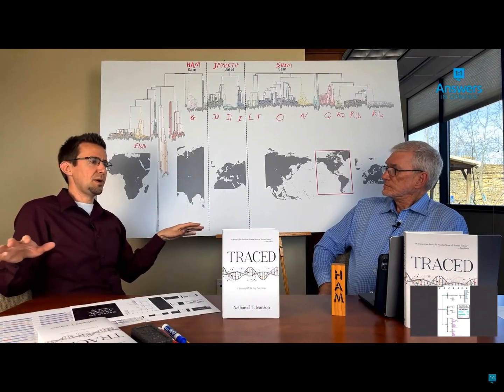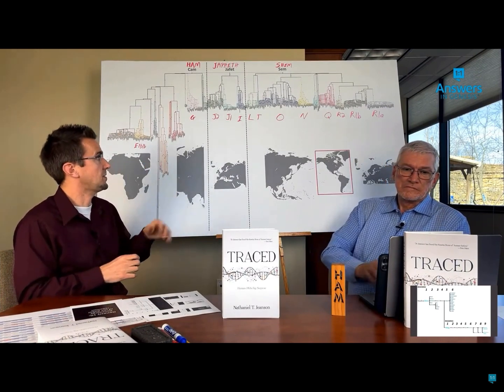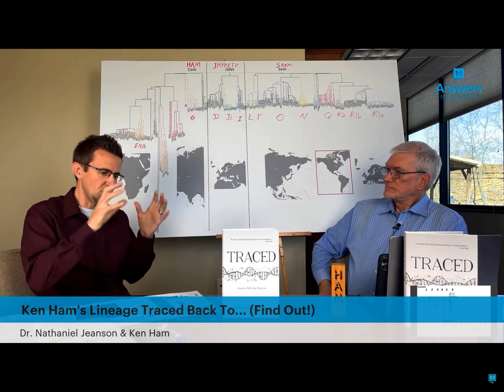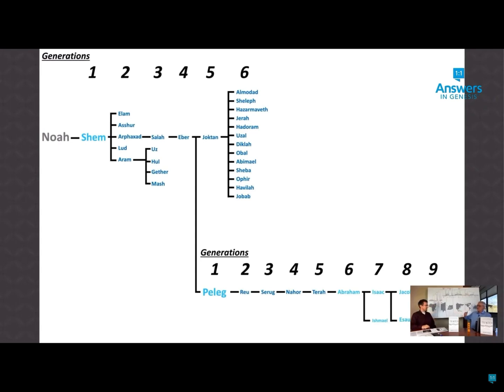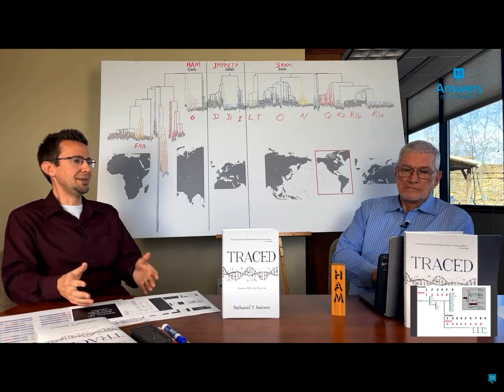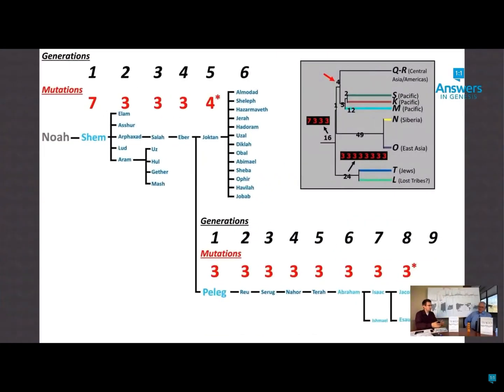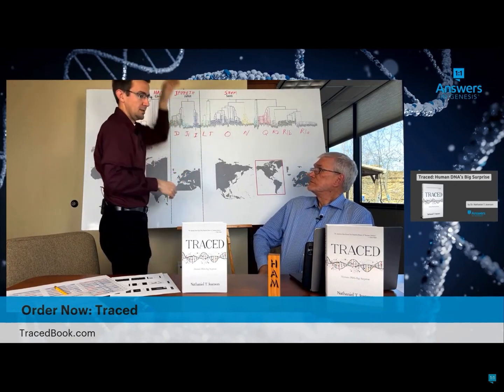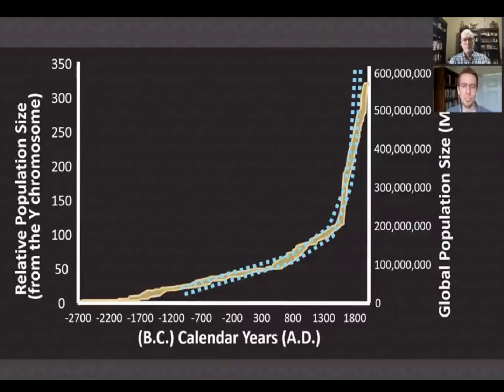Biblical or Evolutionary Timeline - The Evidence | Traced | Dr. Nathaniel Jeanson | AIG.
The British Museum, London contains artefacts from the historical evidence of the world. The historical narrative of the Bible weaves its way through the majority of the galleries, back through time and across the continents. In the Native American Gallery we look at where these people arrived from originally, and look at Dr. Nathaniel Jeanson’s genetic evidence through the Y chromosome lineage. The tour follows the archaeological evidence and our ancestry leads straight back to Noah’s sons, Shem, Japheth and Ham.
In the Natural History Museum, we compare the scientific evidence provided by Dr. Owen Lovejoy and Donald Johanson for Australopithecus Afarensis, or ‘Lucy’ as the ape that walked upright, with Dr. Jeanson’s genetic Y chromosome lineage. The human evolution gallery has many surprises.